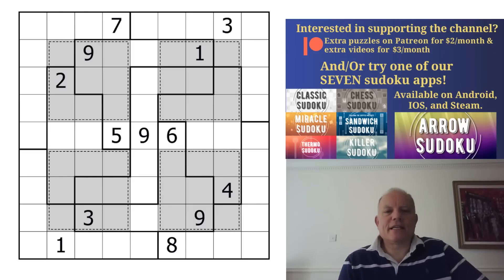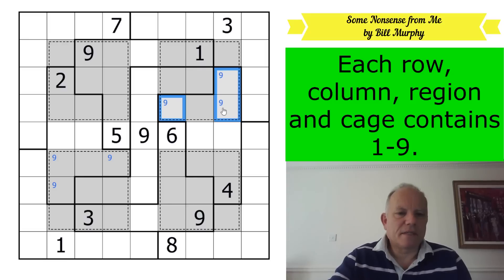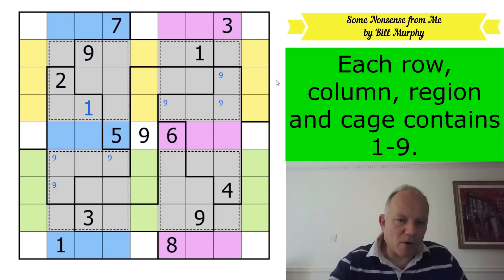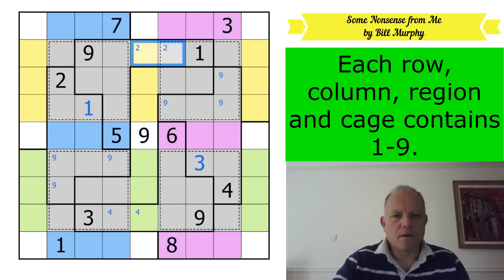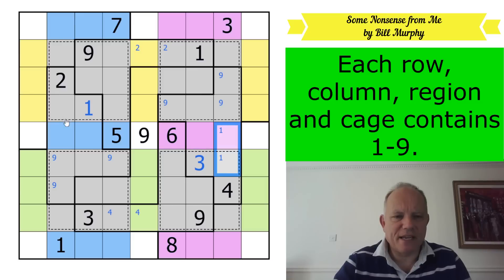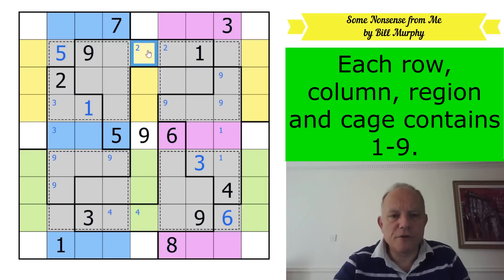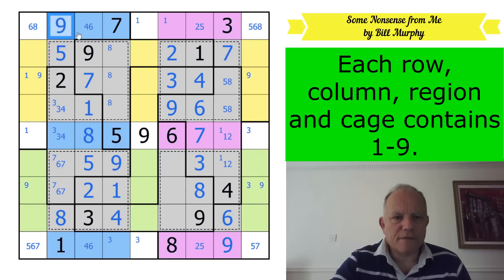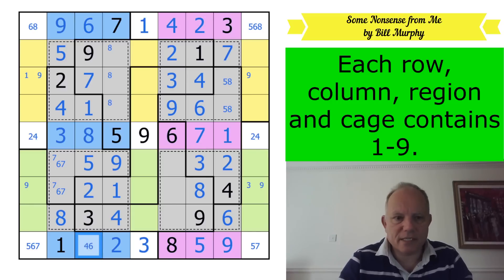This Puzzle is not Nonsense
Here's where you can play Some Nonsense from Me by Bill Murphy Each row, column, region and cage contains 1-9.

*** STOP PRESS: BUY OUR BOOK WITH A SPECIAL DISCOUNT *** To celebrate the approach of 500k subscribers, we're trying to say thank you in a couple of ways. We'll release a free app (on all platforms) when we get there and we're also able to offer our Cracking The Cryptic Greatest Hits book at a discount for a limited period.

On our new app, there's a FREE pack of puzzles by Prasanna Seshadri and a paid pack: DOMINO SUDOKU! Prasanna's free pack includes one puzzle for each variant of our existing apps. Domino Sudoku is a pack of 100 handmade puzzles (40 on launch, 5 added each month for a year) by some of the best constructors in the world.
AppStore Android The app is coming very soon to Steam as well - but releasing it is in their control.

▶ SUDOKU PAD ◀ NOW AVAILABLE - You can now input your own classic sudoku puzzles into our software using our new App. The app also comes with 12 handmade puzzles from us and it is available at these links (and on Amazon: Search for “SudokuPad”): iOS Steam Android

▶FOLLOW US◀Twitter: crypticcracking @crypticcrackingInstagram (for how to solve daily clues from The Times)

▶Music◀Tim McCaskey (Guitar) or Lucy Audrin (Piano) or Riffclown plays Mozart's Sonata no 16 ("Sonata Facile")

▶SOFTWARE◀Play the puzzle in the video by clicking the link under the video (above).  Thanks to Sam Cappleman-Lynes and Sven Neumann for their work.

▶Logo Design◀Melvyn Mainini

▶Opening Credits Design◀Joel Blundell

▶ABOUT US◀Hi! We're Simon Anthony and Mark Goodliffe, two of the UK's most enthusiastic puzzle solvers. We have both represented the UK at the World Sudoku Championships and the World Puzzle Championships. We're also "cryptic crossword" aficionados. Mark is the twelve-time winner of The Times championship and Simon is the former record holder for most consecutive correct solutions to The Listener crossword.